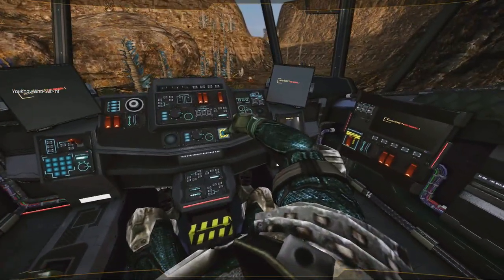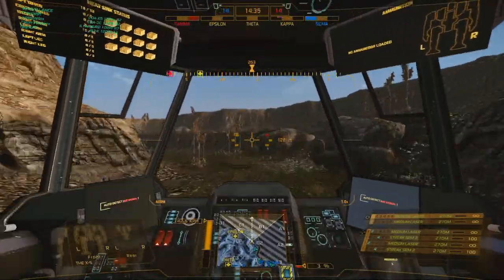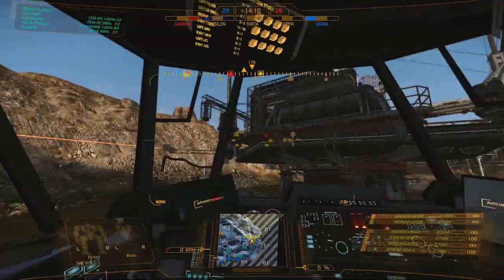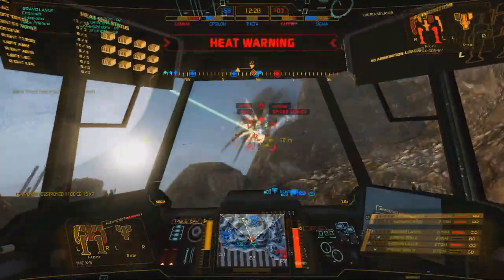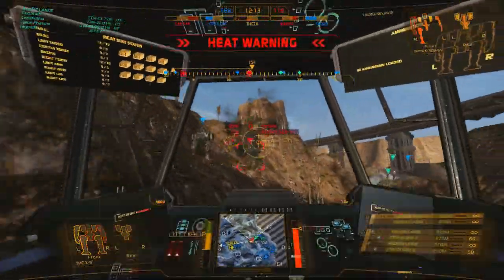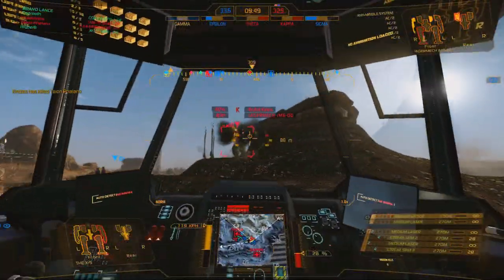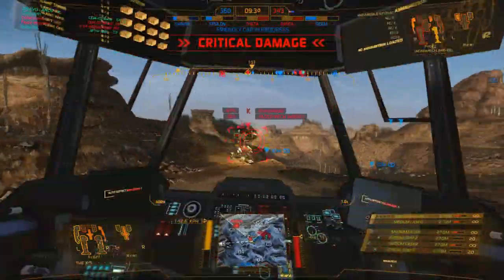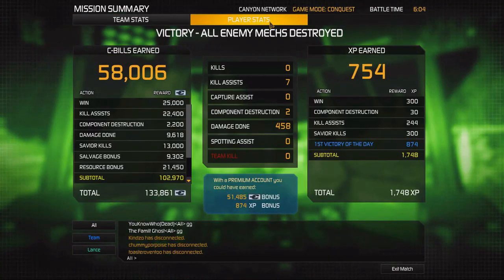Cicada X-5 Modified Default Build Gameplay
X-5 changed from the default by lowering the engine to an XL 320, replacing the SRM2 with Streak SRM2, and adding a Beagle Active Probe